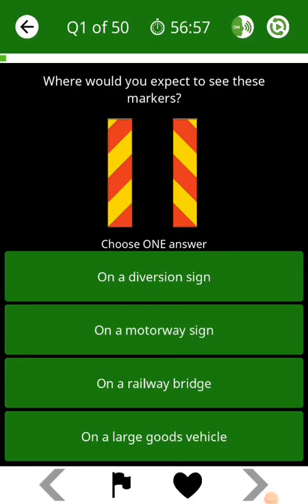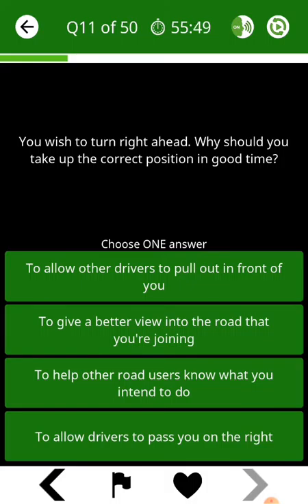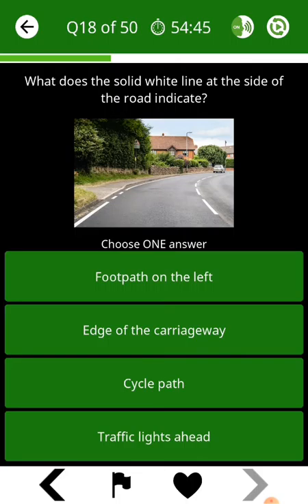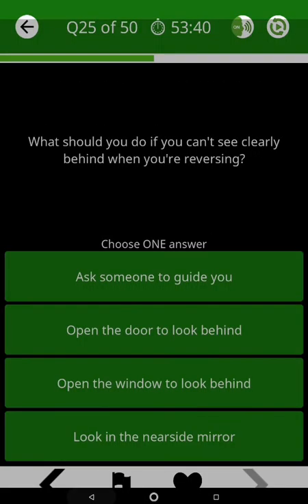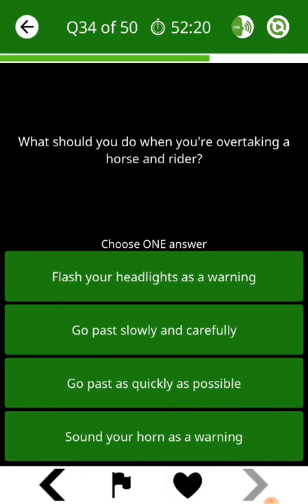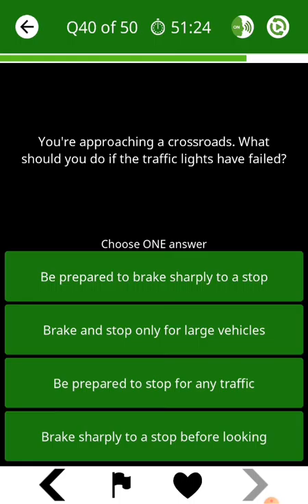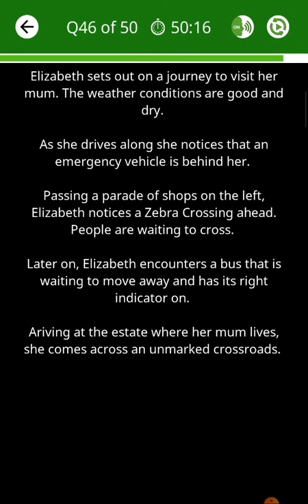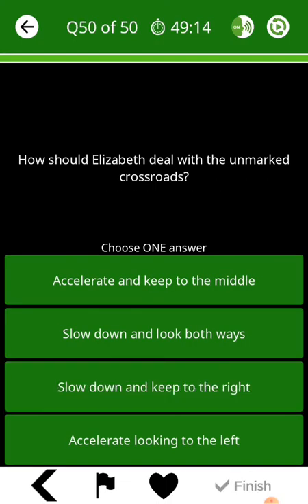Theory test questions 2020 pass ( less than 8mins )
Theory questions 2020